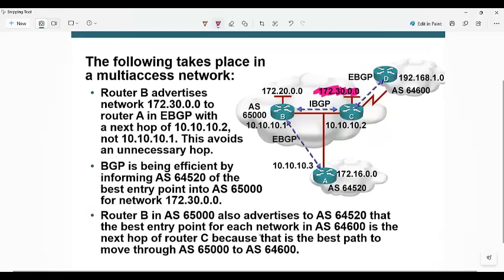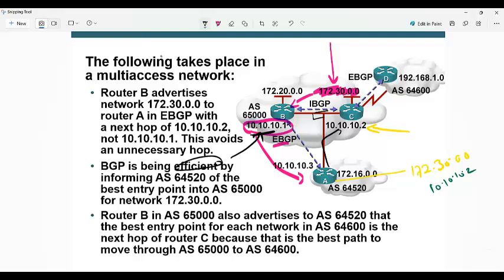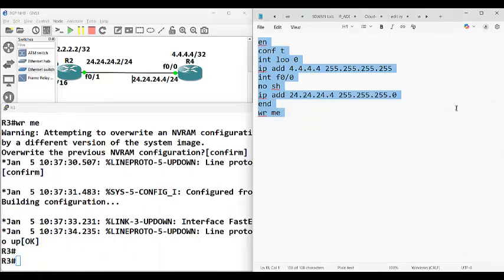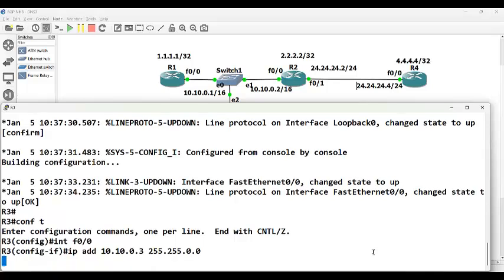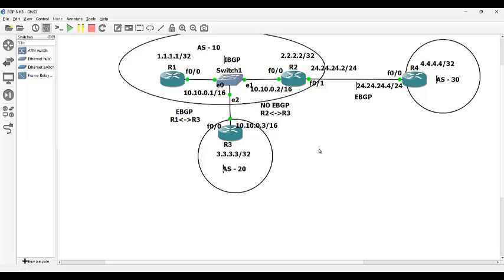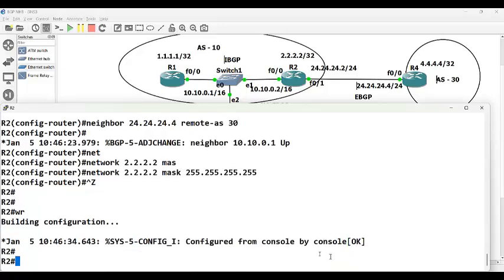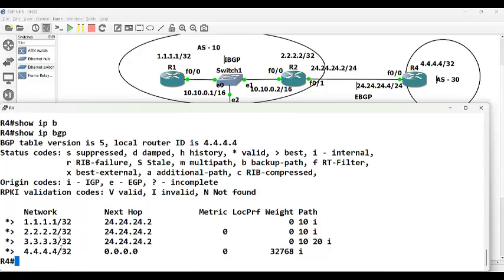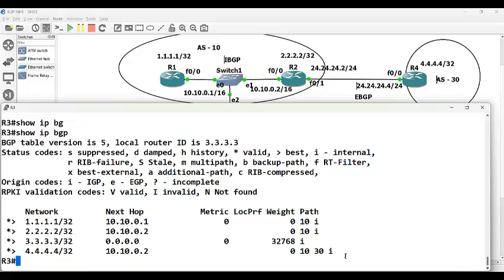Understanding BGP Part 8